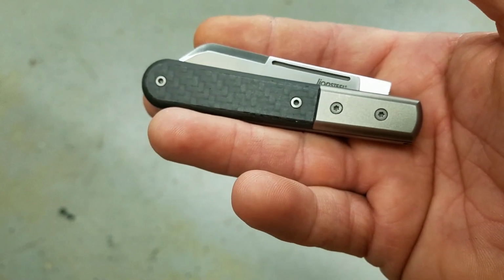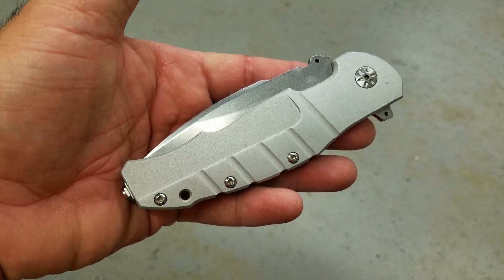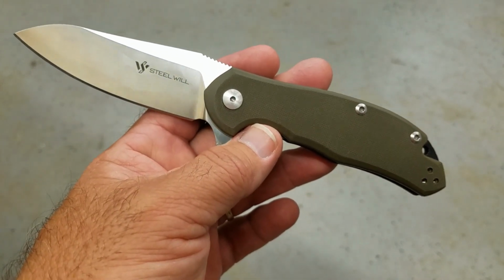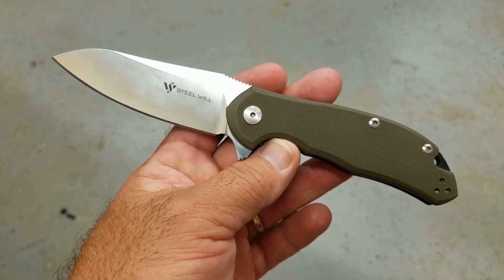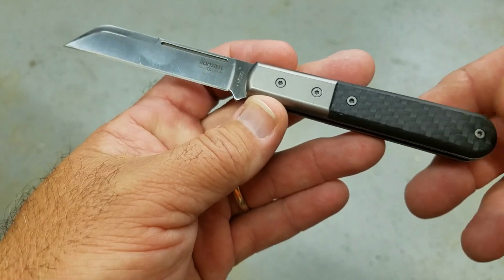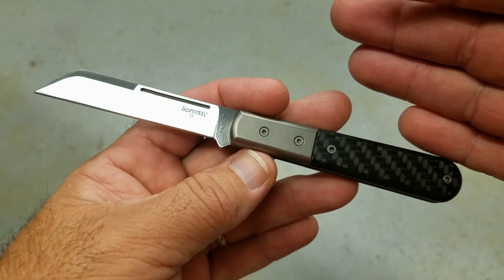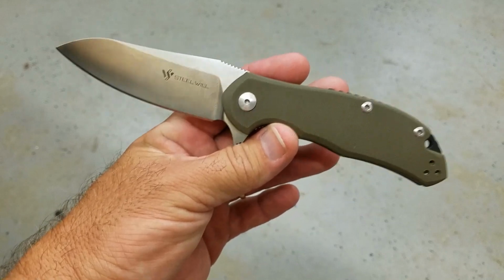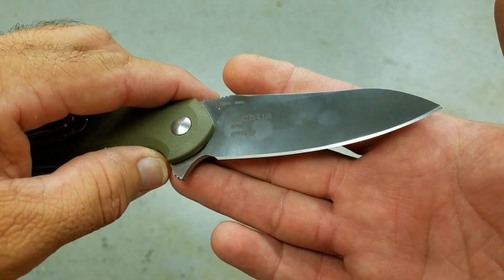Italian M390 edge retention testing, Steel Will, Masserin and Lionsteel. Who will take this one?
3 way edge retention testing of 3 different Italian M390 knives. Steel Will Modus, Masserin Pitbull and the Lionsteel Dom. Thanks to Steve Healey for loaning me the Pitbull and Jack Farmboy for having his Dom out on loan for so long. Yes I'm running low on M390 that I've tested so the conclusion video will be coming around Thanksgiving weekend. See how they did as well as some thoughts on edge retention vs how much you like a knife.